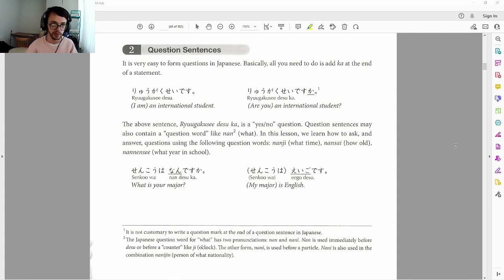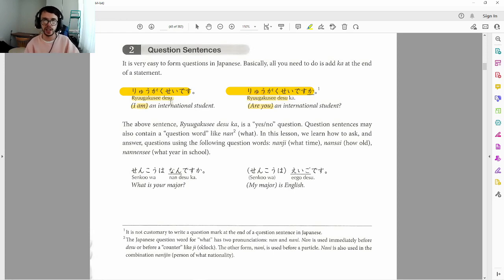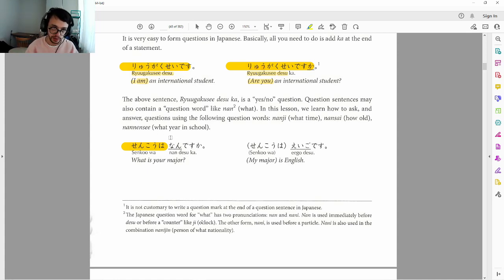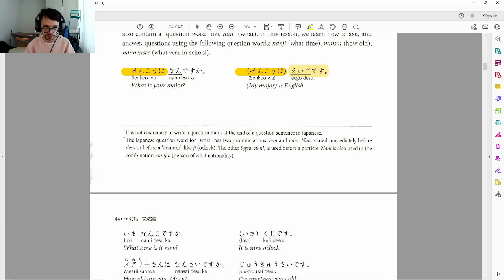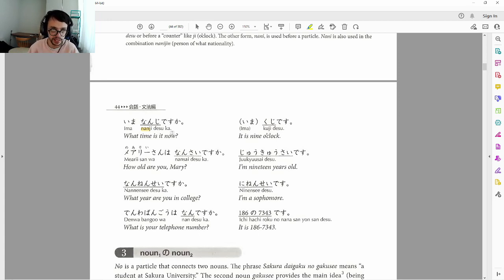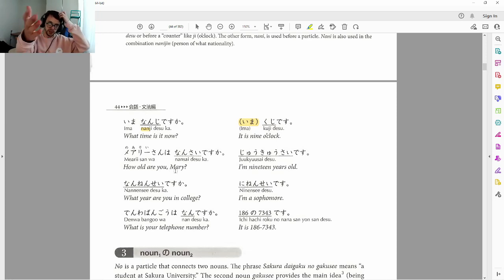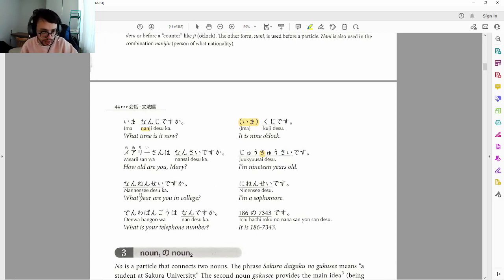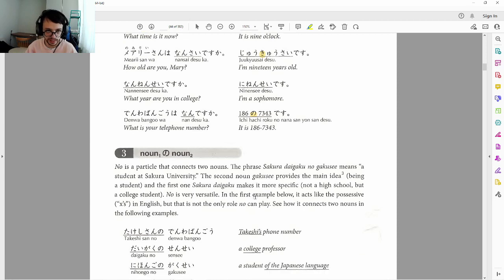Learn Japanese with Genki: Unit 1 Lesson 2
Hello guys and welcome to a first of many if you have any questions about today's video please comment and I will get back to you, this series will take us from Genki 1 allllll the way to the end of Genki 2